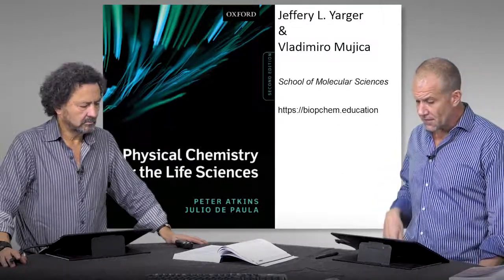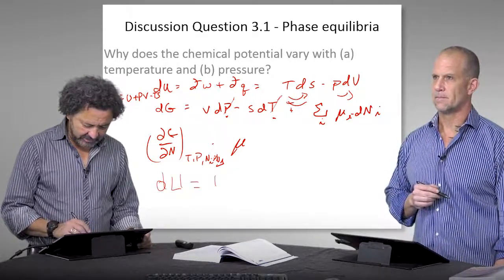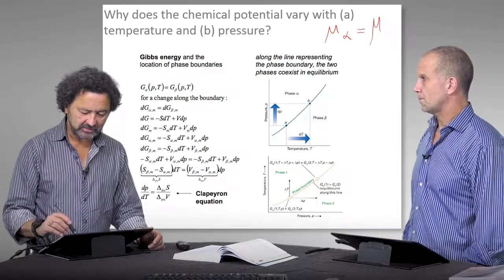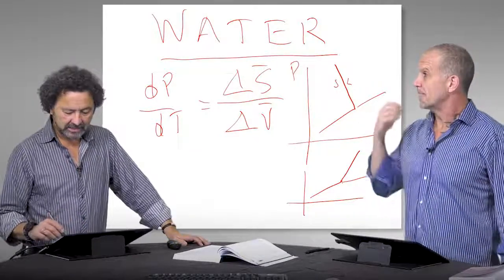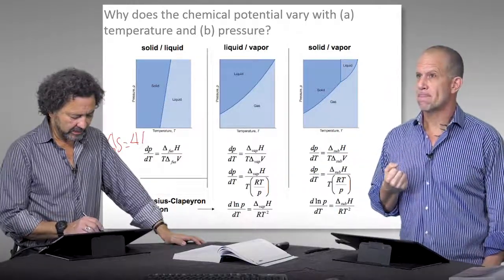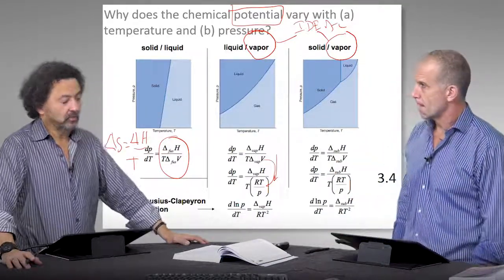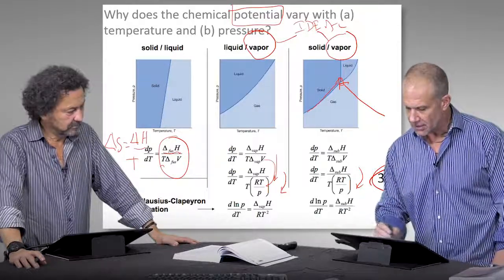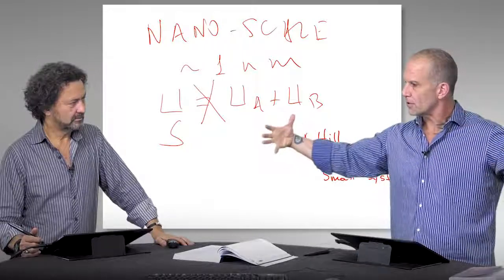Physical Chemistry for the Life Sciences (2nd Ed) - Chapter 3 - Discussion Question 1 - Phase Eq...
Physical Chemistry for the Life Sciences, 2nd Ed, by P. Atkins and J. De Paula.  This is a popular textbook at the undergraduate level for biophysical chemistry (biopchem).   This textbook has 'Discussion Questions' at the end of every chapter.  This video is a discussion of question 3.1 in PART 1 (Biochemical Thermodynamics), Chapter 3 (Phase Equilibria).  Separate videos will be made for a few 'discussion questions' out of each chapter in this textbook.

3.1 Why does the chemical potential vary with (a) temperature and (b) pressure?